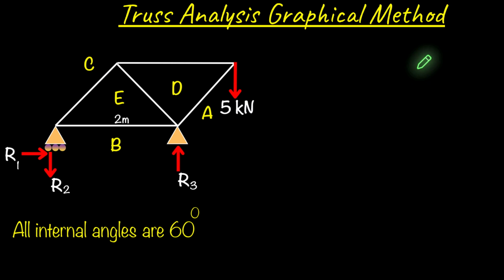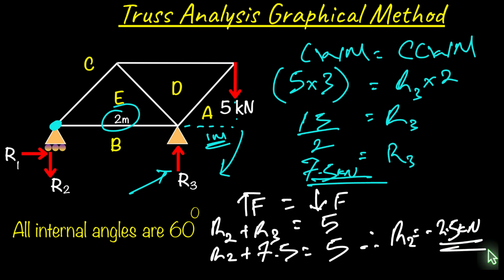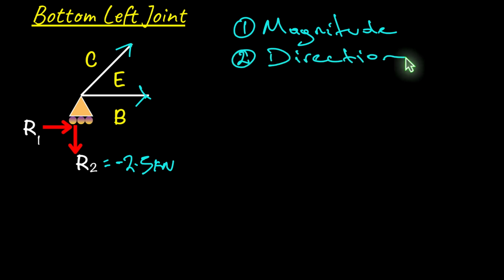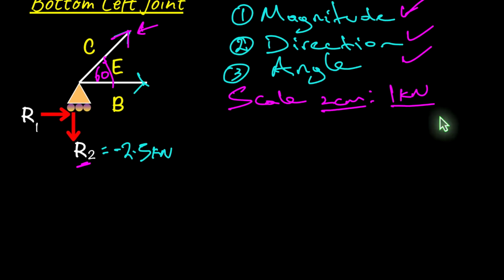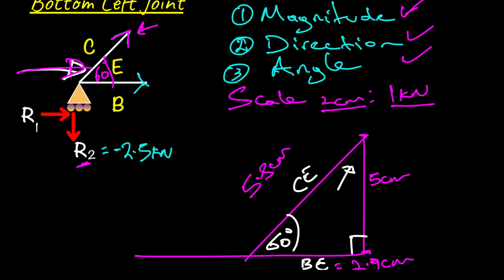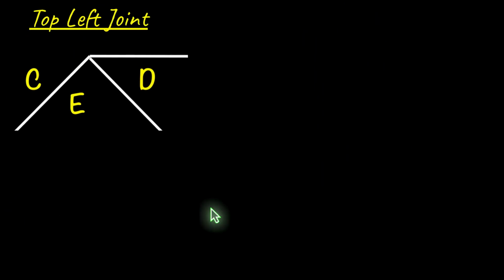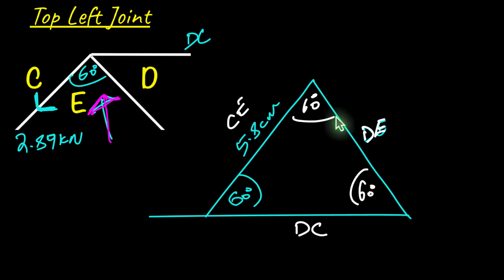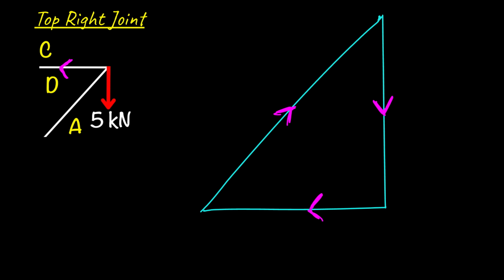Graphical Method for Truss Analysis—Step by Step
Many students struggle with the graphical method for truss analysis because of a few simple but costly mistakes. In this tutorial, I’ll break down those common errors step by step, showing exactly where they happen and how to fix them. You’ll learn how to draw accurate force and space diagrams, find correct reaction forces, and apply the graphical method to real truss problems confidently.
This complete guide focuses on accuracy and understanding, not memorisation. By the end, you’ll know how to solve any truss analysis question using the graphical method correctly and avoid the most frequent errors students make. Whether you’re studying engineering mechanics, structural analysis, or preparing for exams, this video will finally make the graphical method clear once and for all.